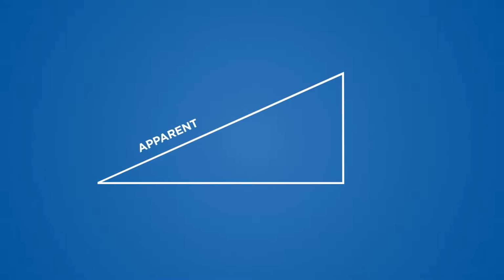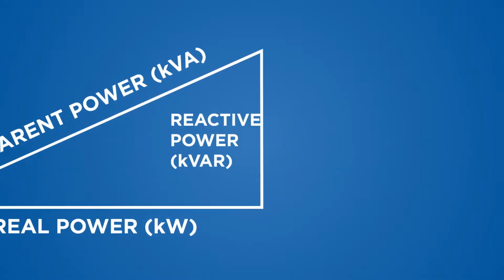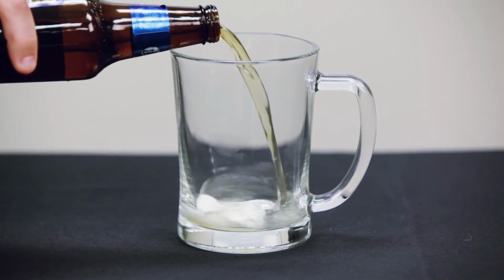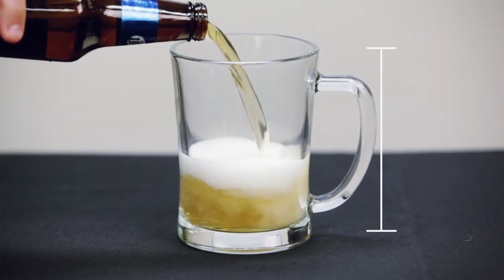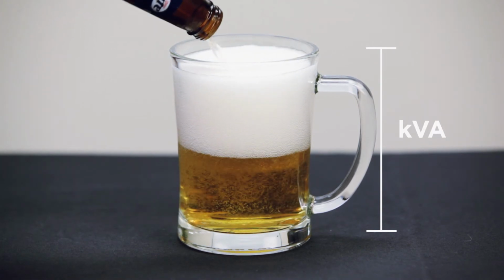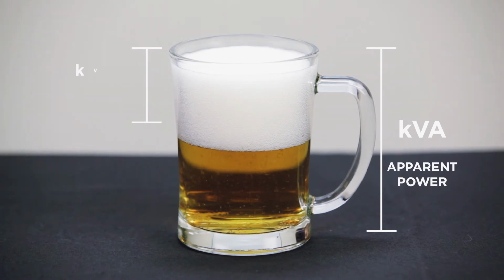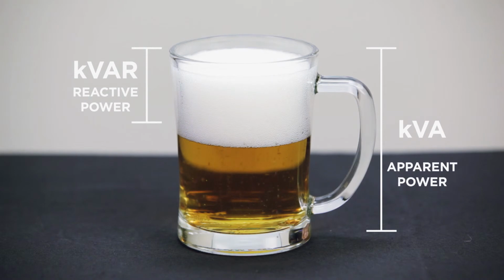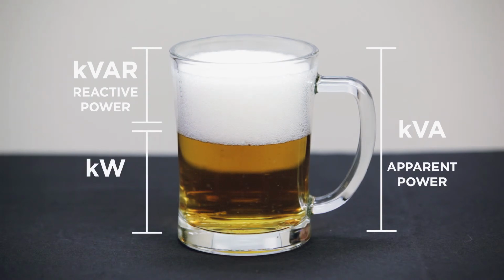The difference between Real, Reactive and Apparent Power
A simple tutorial explaining the differences between real, reactive and apparent power for UPS systems in data centers